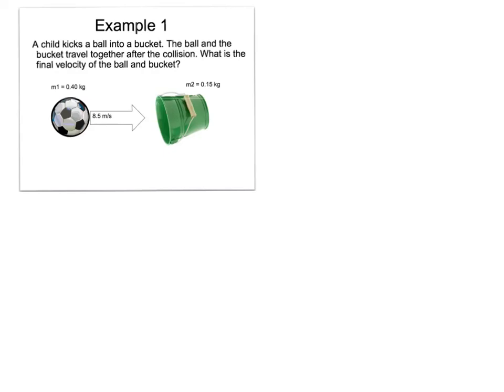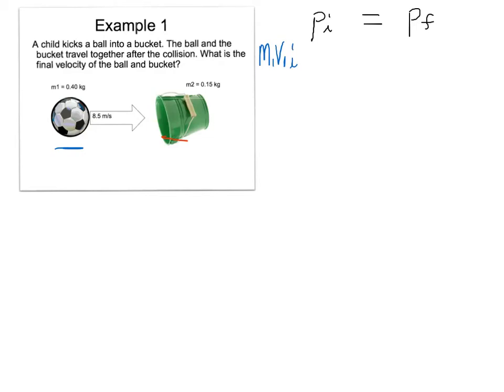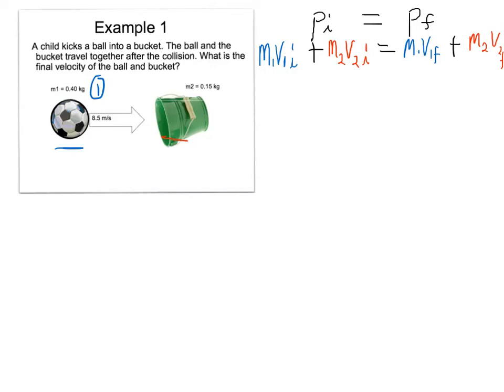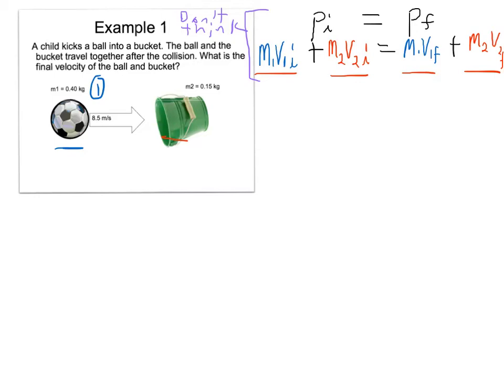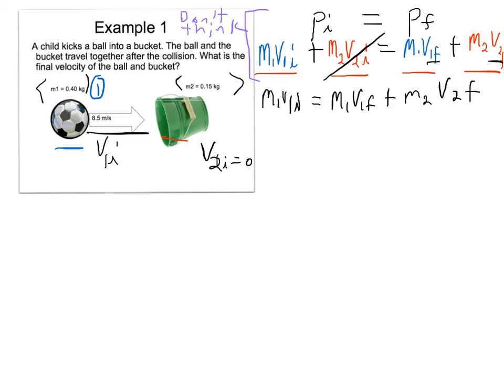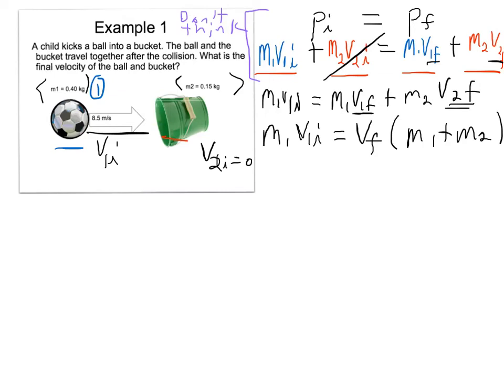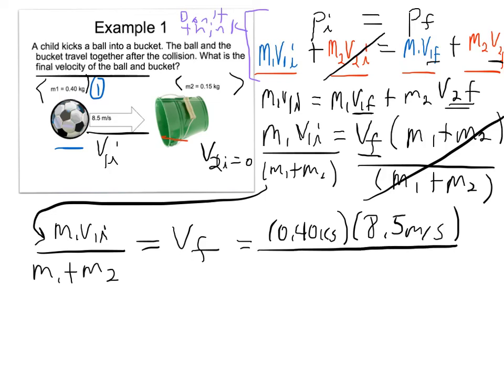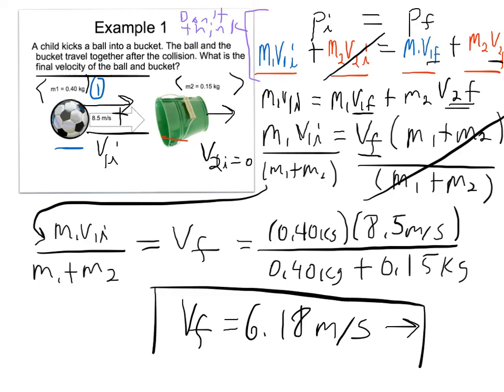Momentum conservation in 1D inelastic